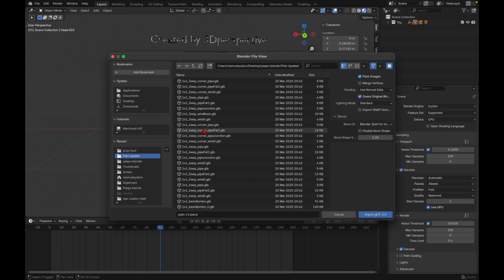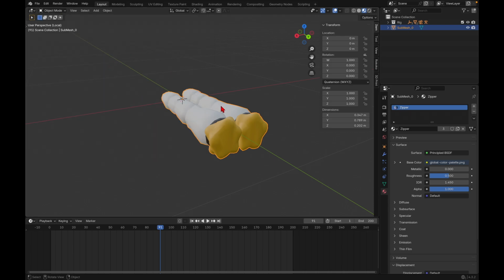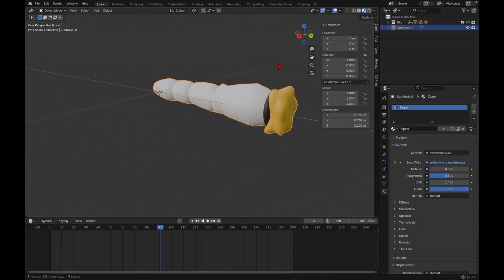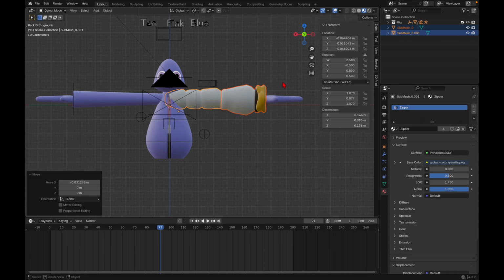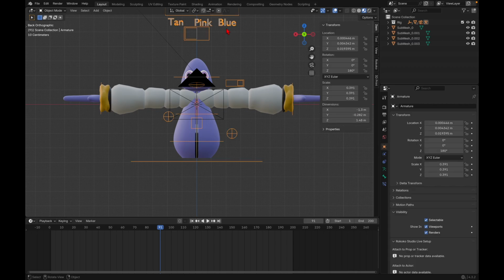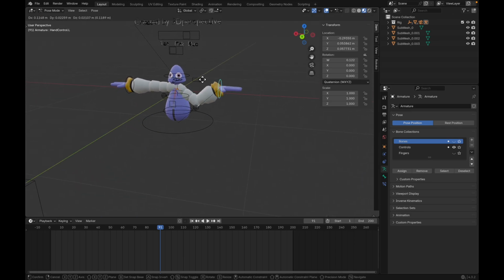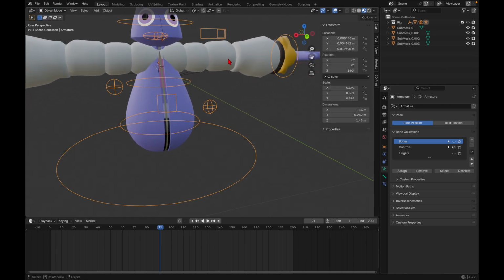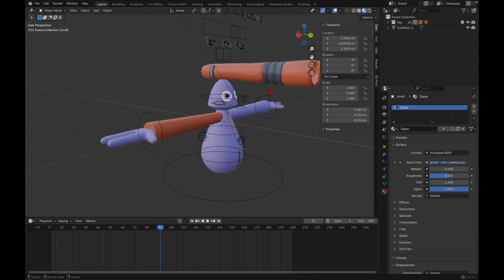Yeeps Blender Sleeves Tutorial *No Weight Painting*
I will show you how to use @3DperspectiveJS 's rig. I will also show you how to download and use the official yeeps cosmetics and how to add the textures.

Credits:
As always thanks to @3DperspectiveJS for the base model!